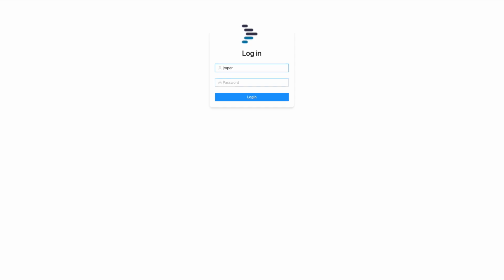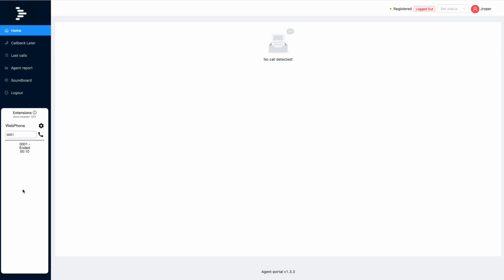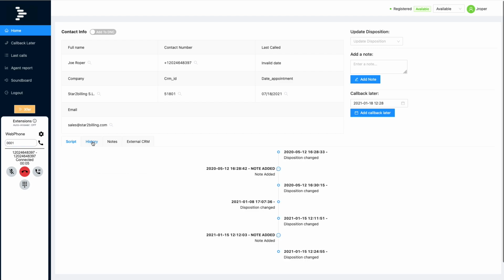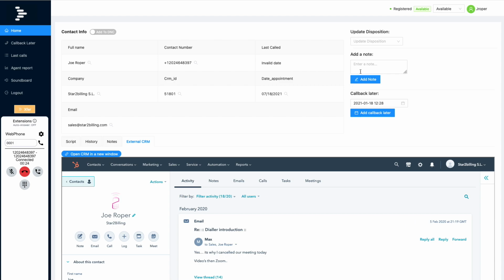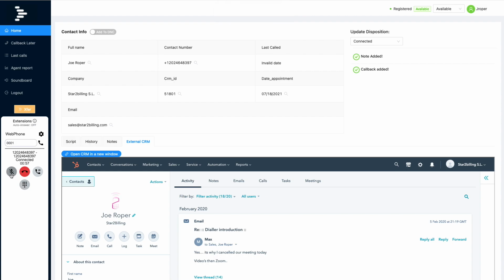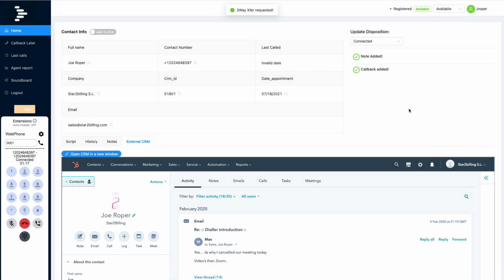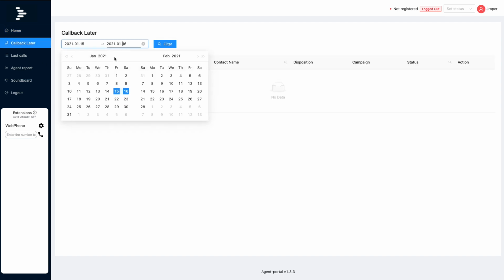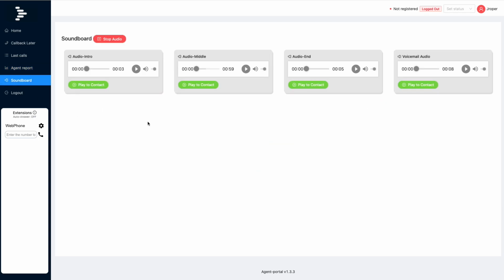DialerAI Agent Interface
This video describes the Agent's interface from the Agent's point of view.

for more details and to set up a demo.